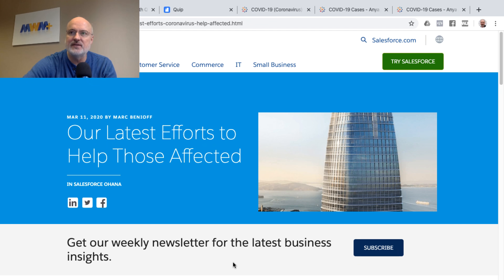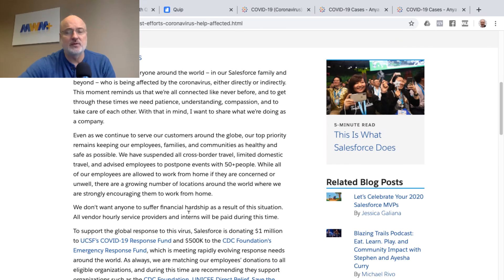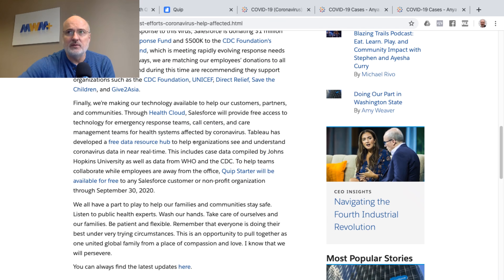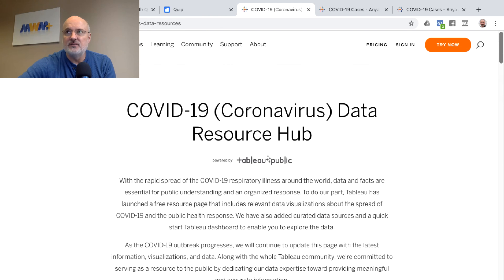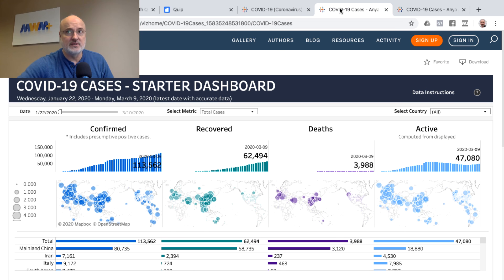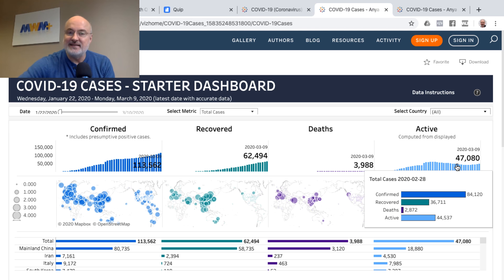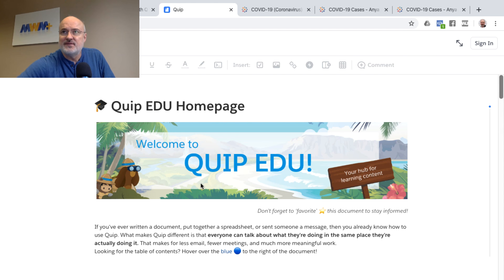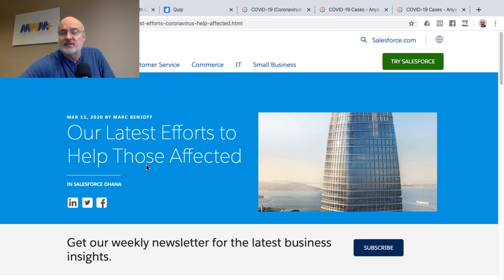Salesforce Responds to COVID-19 Coronavirus - Health Cloud, Tableau and Quip Resources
Mail:
Mike Wheeler Media
9005 Overlook Blvd
Salesforce Co-Founder Marc Benioff is deploying various Salesforce resources to help those affected by COVID-19 Coronavirus.

In this video, I highlight those efforts and share several resources that Salesforce is now making available:

Through Health Cloud, Salesforce will provide free access to technology for emergency response teams, call centers, and care management teams for health systems affected by coronavirus

Tableau has developed a free data resource hub to help organizations see and understand coronavirus data in near real-time. This includes case data compiled by Johns Hopkins University as well as data from WHO and the CDC.

To help teams collaborate while employees are away from the office, Quip Starter will be available for free to any Salesforce customer or non-profit organization through September 30, 2020.

Step-by-step instructions - How to combine your data with COVID-19 Google Sheet in Tableau

Free Salesforce Career Paths Course by Mike Wheeler Salesforce MikeWheeler Cloud ** There is a platform I like as much as Salesforce. It’s KARTRA **